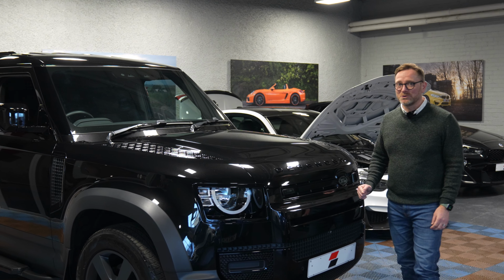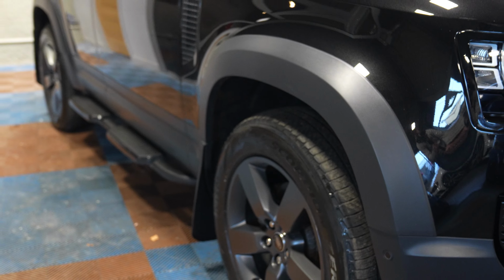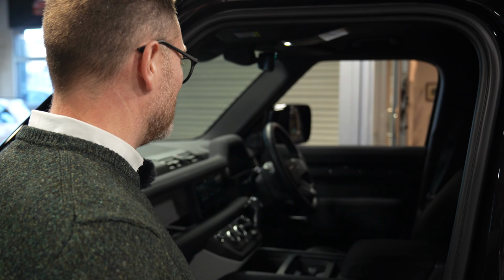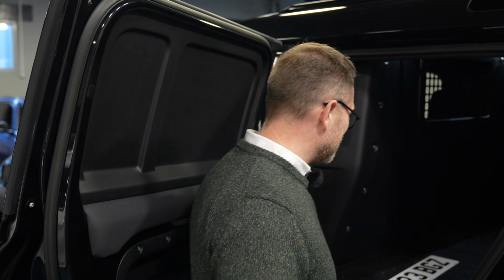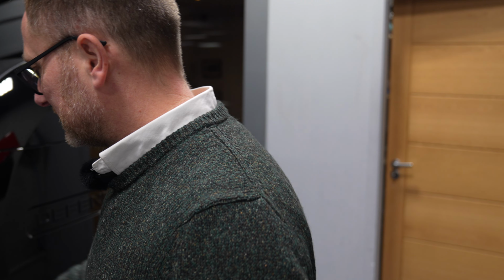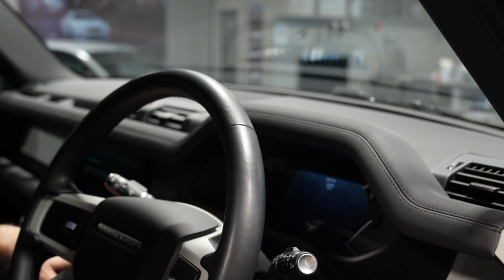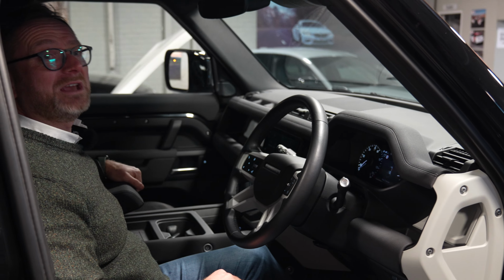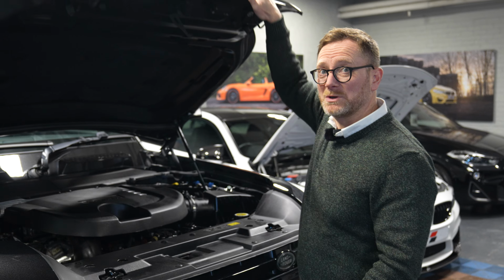Landrover Defender 110 D250 Commercial - Full Walk Around Video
Sell you car with us using our car buying service, we wont by every car, but we might buy yours, and for a great price!